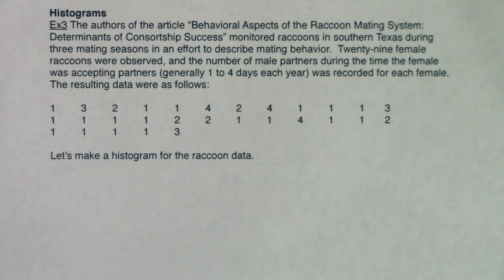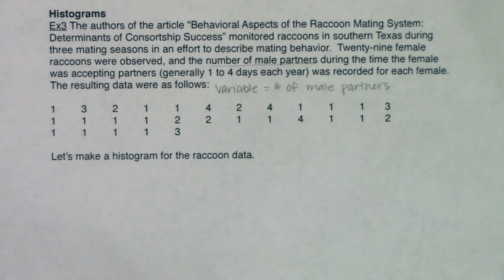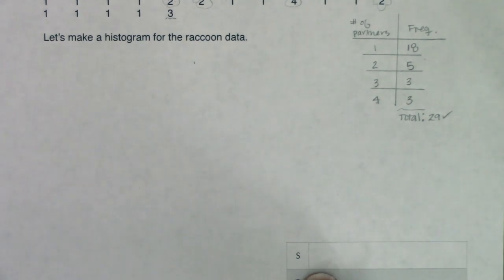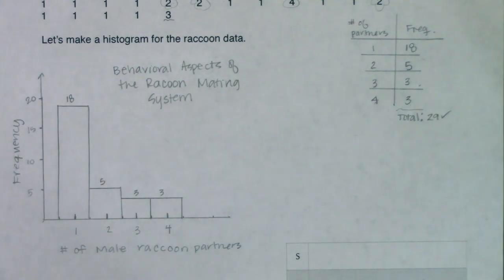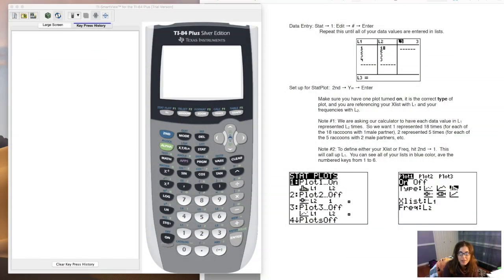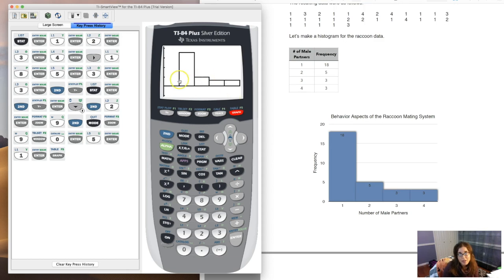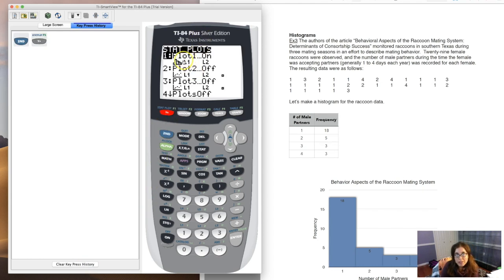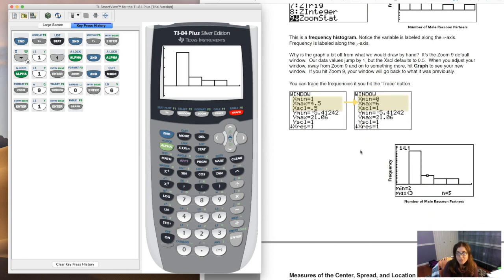Math 43 Chapter 2 Ex 3